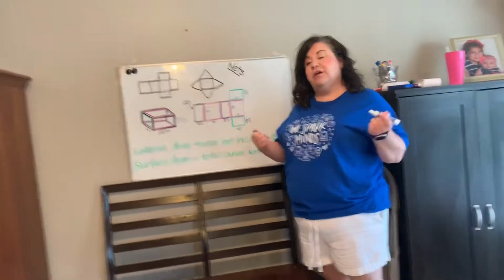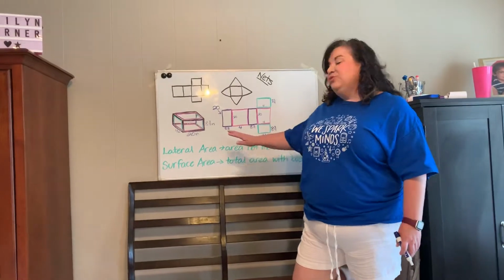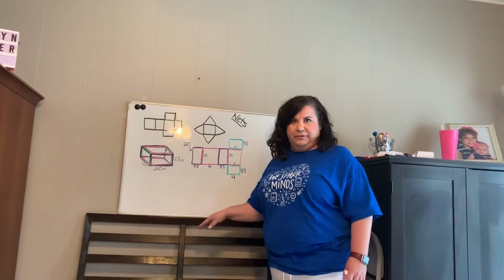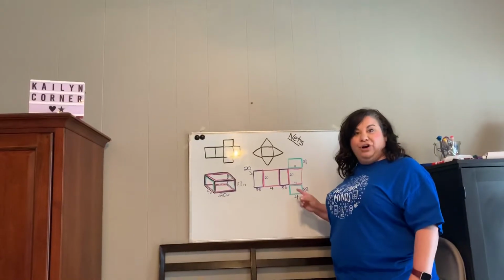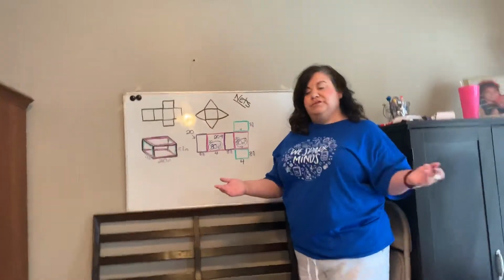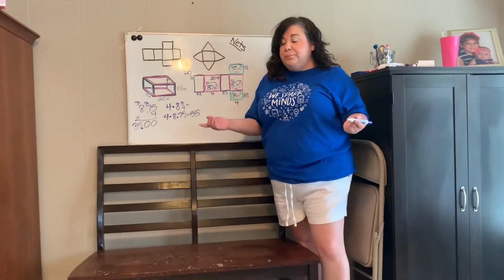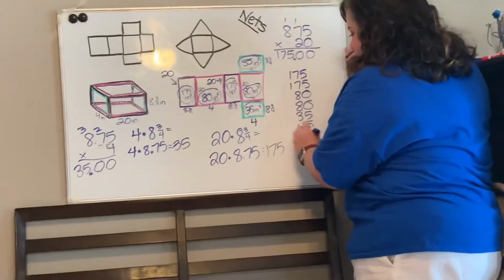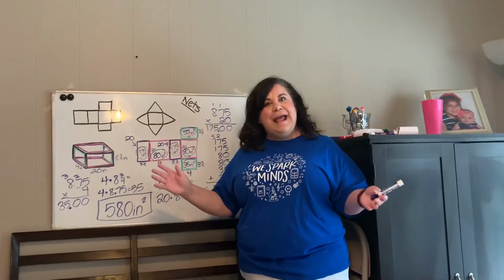7th Grade Nets and Surface Area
Day one lesson on nets and surface area!